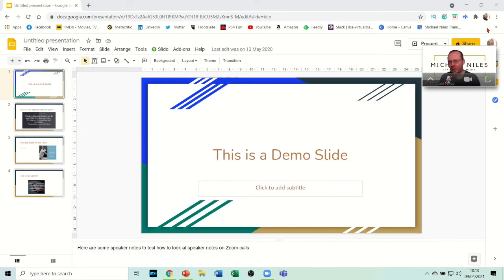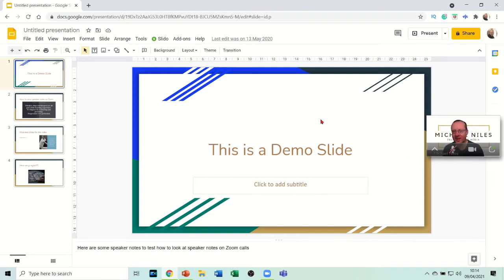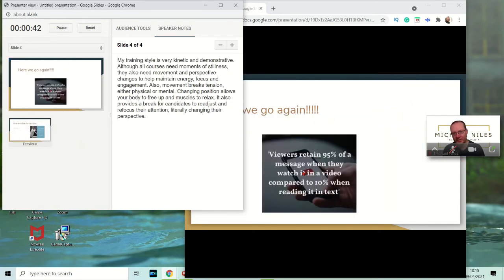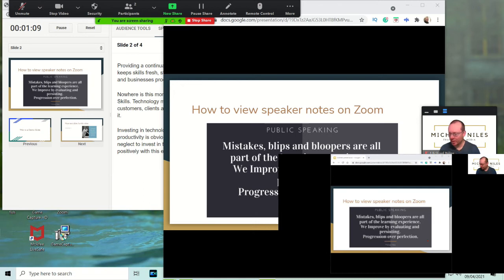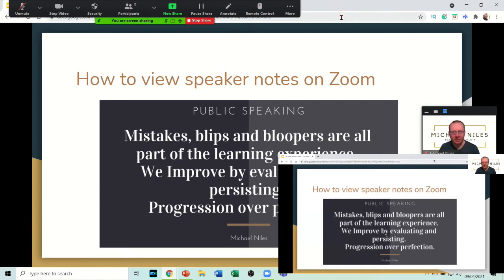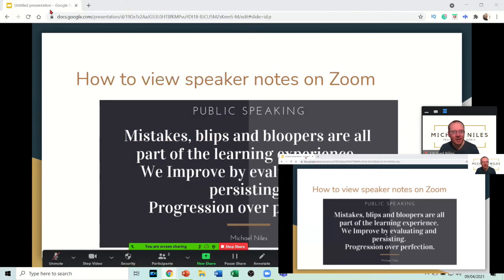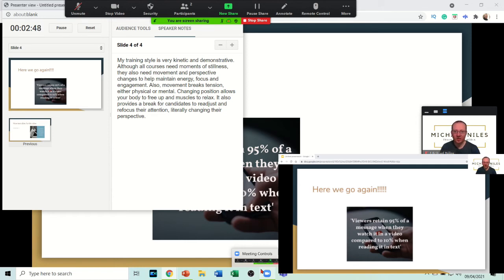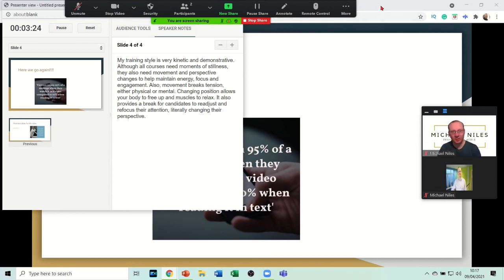Using Google Slides Presenter View on Zoom with a Single Screen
Seeing your Google Slides presenter view on a Zoom meeting when you have only one screen is a bit of a pain. Here's a tutorial with a solution whereby your attendees can see just the slides and you see the notes.